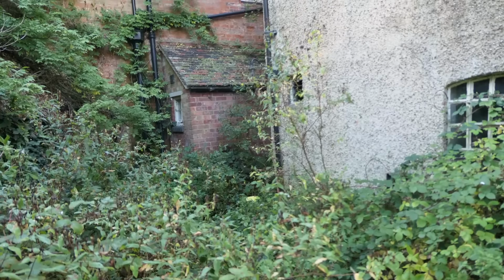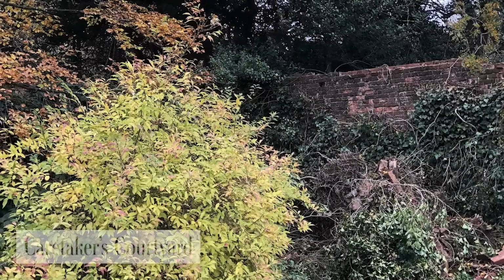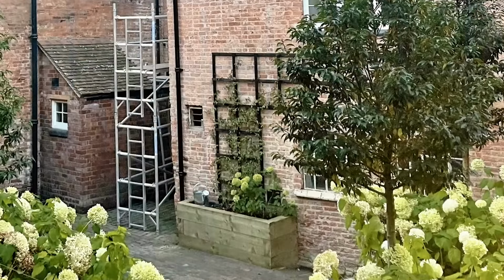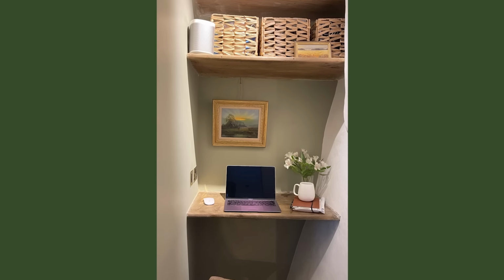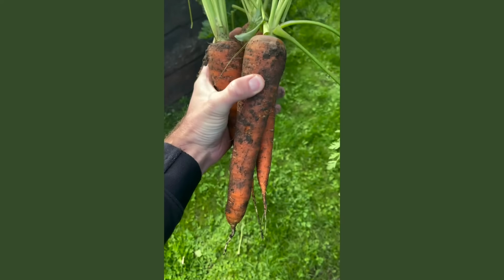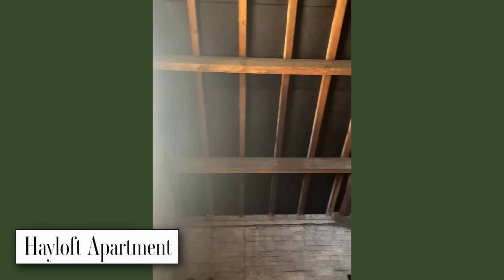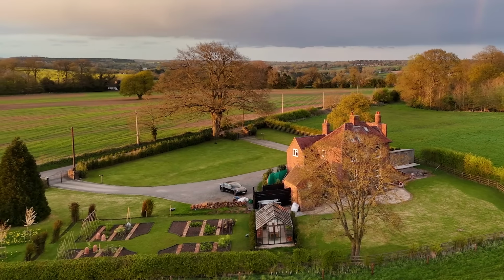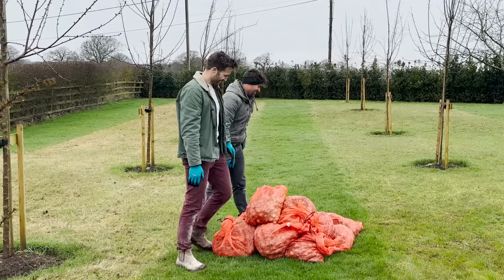5 YEARS Renovation REVEALS in 25 Minutes – Crumbling British Estate TRANSFORMED! | My Tiny Estate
Five years ago, we invested our entire life savings in a 500-year-old abandoned estate located two hours north of London. We soon discovered why no one else had even made an offer — the crumbling cottages, stables, outbuildings, gardens and grand 20-room Manor House were all hidden under a blanket of overgrown ivy, shrubs and trees. To add to the challenge, we recently acquired another crumbling 20-room Georgian Manor House that was once part of the original estate. We do nearly all the work ourselves and – although the journey is far from over – enjoy the remarkable before-and-after reveals and transformations that five years makes!